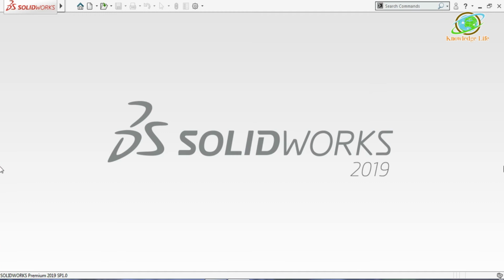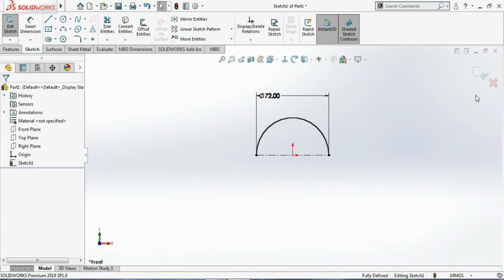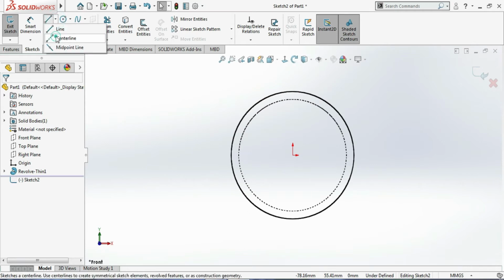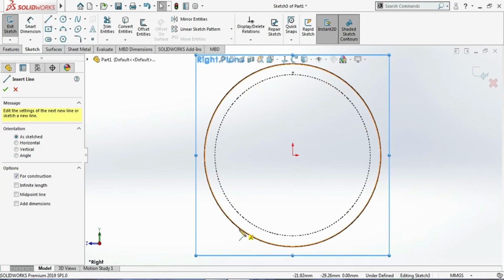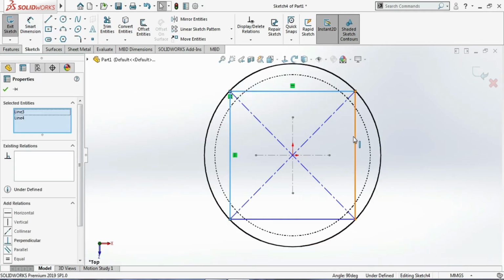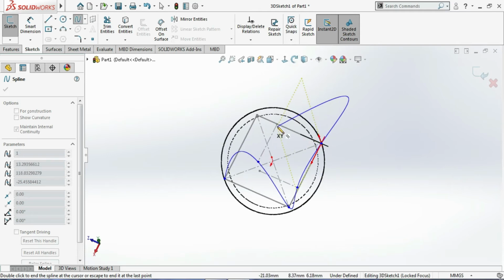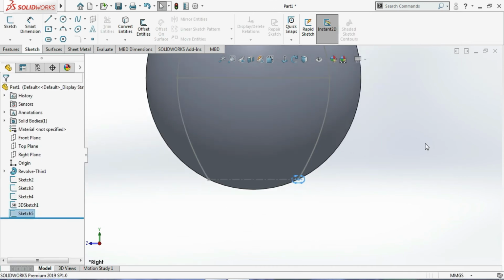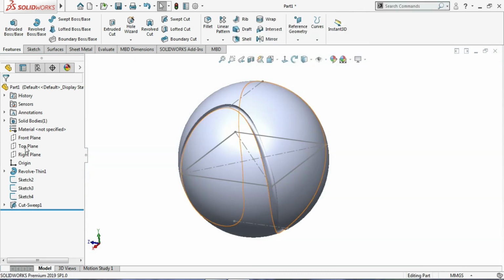Tennis ball model in solidworks 2019 tutorial no.-15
Tennis ball model in solid works 2019 tutorial no.-15
vicky ball